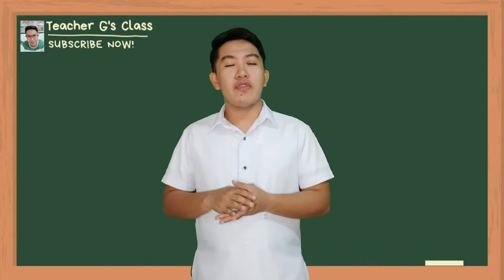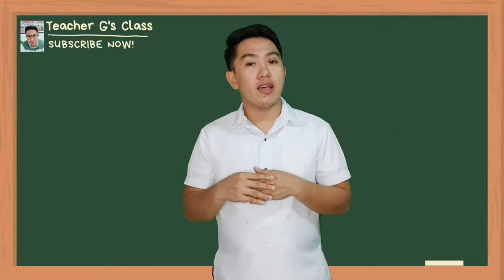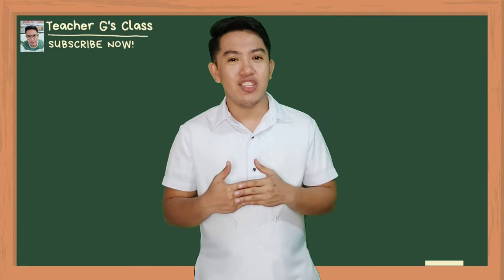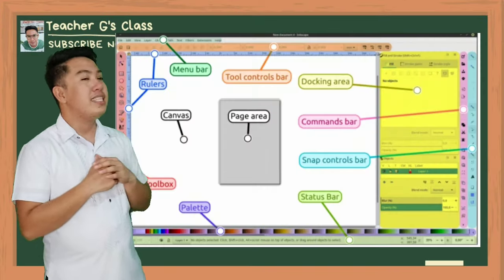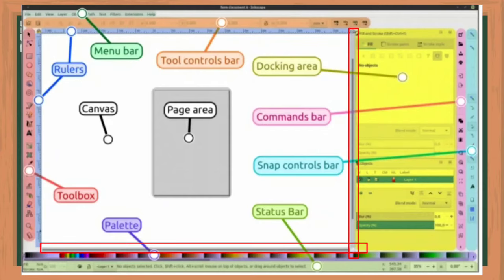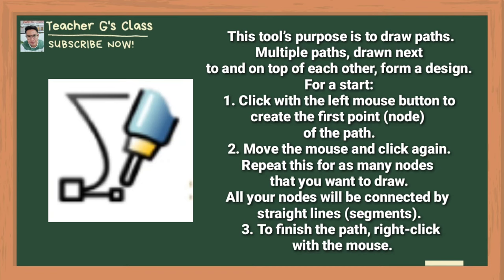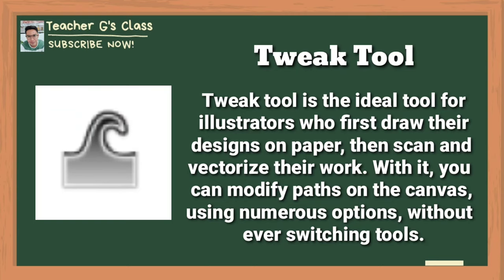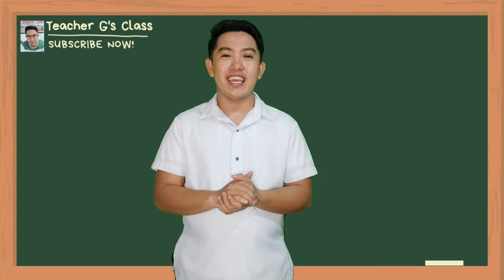ARTS 6 | MODULE 1 | LET'S CREATE GRAPHIC ARTS WITH COMPUTER | TEACHER G | Gerald Ramos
Download link for inkscape

You can also reach me through the email below.